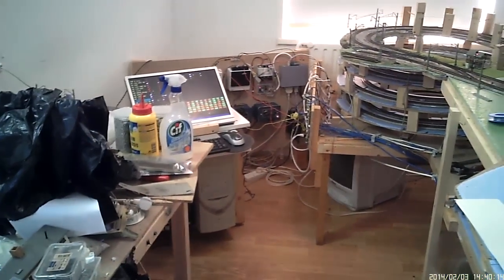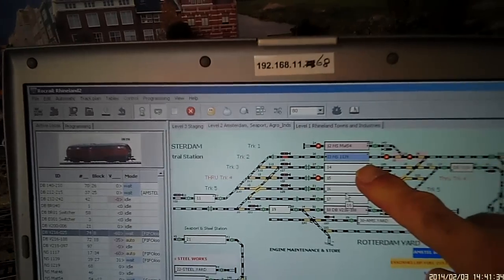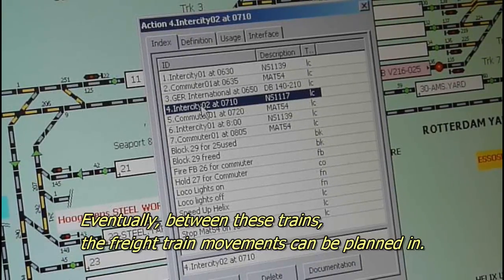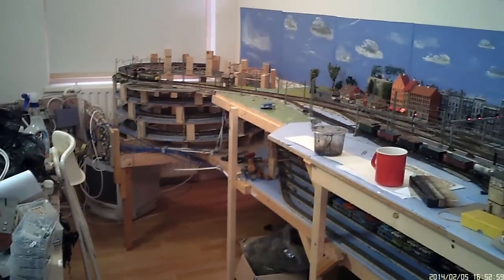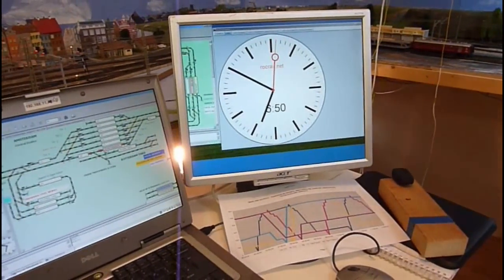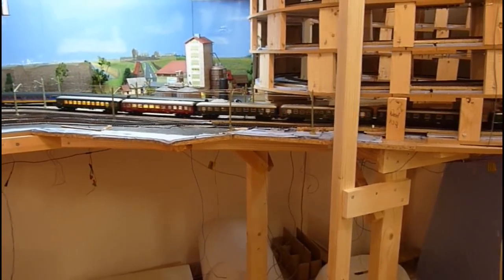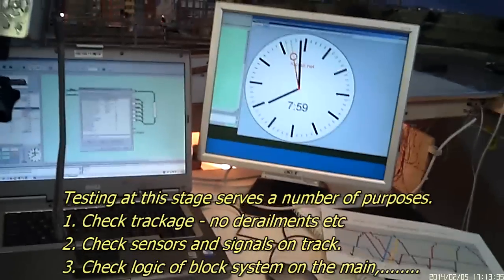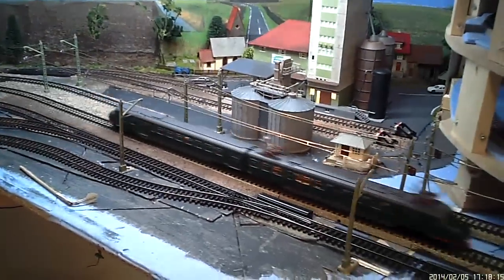Vlog18 - Rhineland2 Train Layout update. Test: Main-CTC-Helixes-Timetables/Train Orders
EN/NL:
After a long hold due to building, finally able to run some trains seriously.
At this point of build, doing a thorough test of the track, turn-outs, signals and logic involved in automating dispatch on the main line. Up to 6 trains running with timetables.
Lot's of kinks ironed out after nearly three days of testing. This shows the result, all trains running smoothly (finally!).

Na een lange interval wegens bouwen, kon ik weer treinen laten lopen.
Na een uitgebreide test van spoor, wissels, seinen en logica voor het laten lopen van tot 6 treinen op het hoofdspoor laat dit het resultaat zien van 3 dagen testen met een boel probleempjes opgelost (eindelijk!).